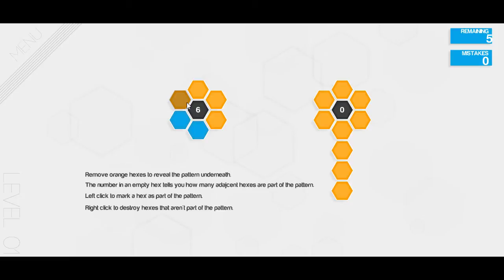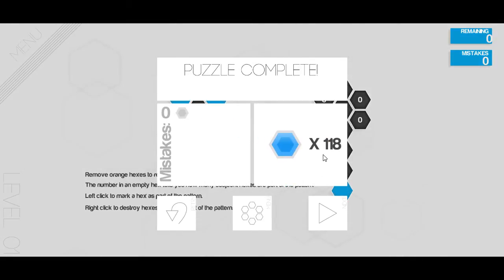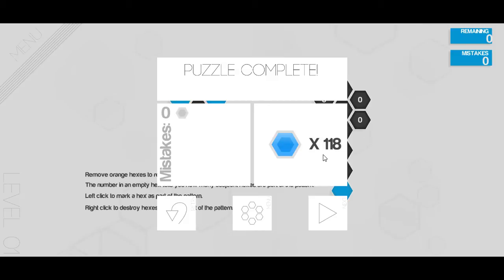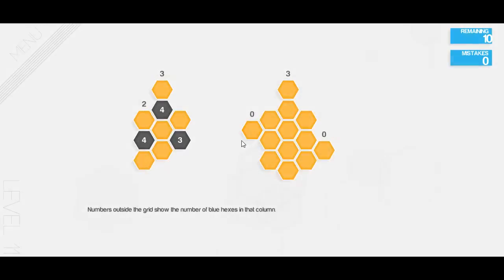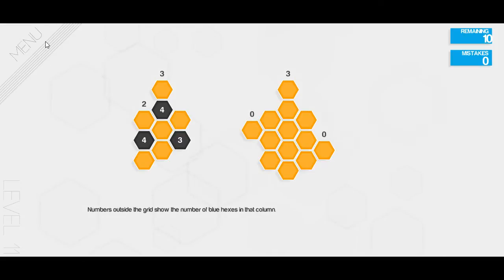Nate Talks - How did you get into fighting games?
Actual discussion on above topic starts @ 2:55, before is just some showing off of the featured game Hexcells.

I should try to actually learn my way around GIMP so I can make real custom thumbnails.